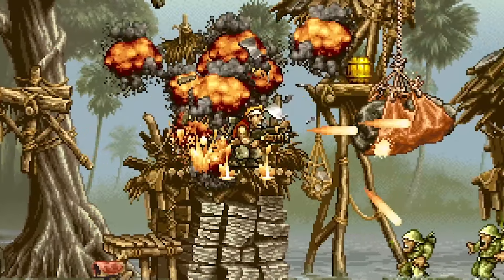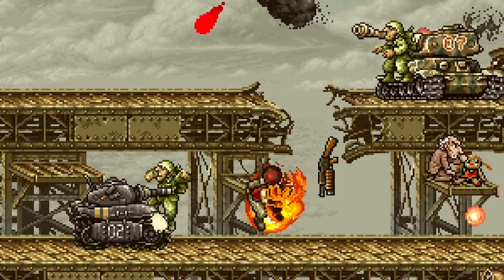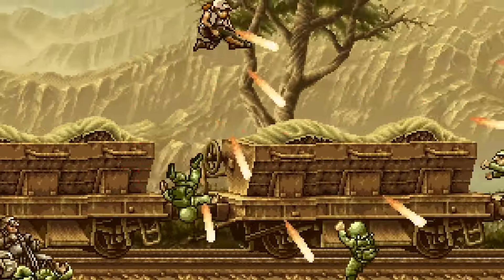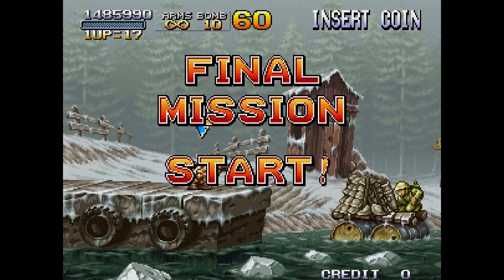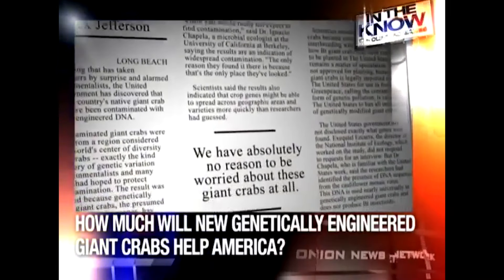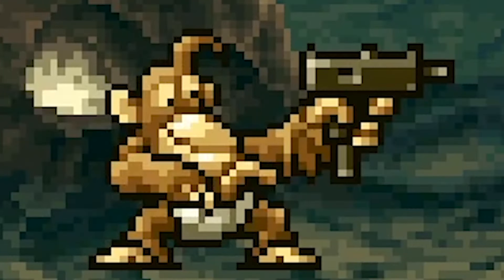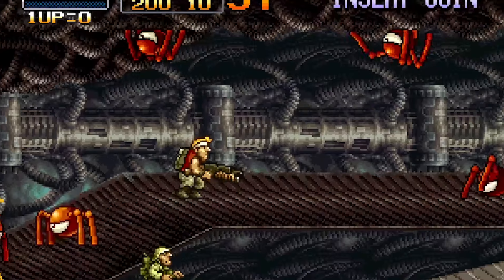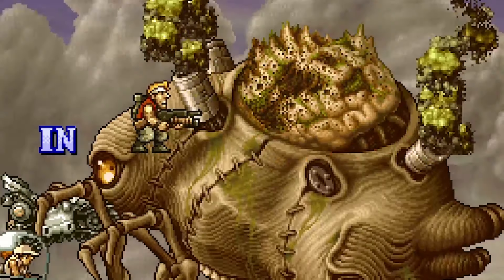1CCing the Metal Slug Trilogy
0:00 - Metal Slug 1
5:50 - Metal Slug 2
13:15 - Metal Slug 3